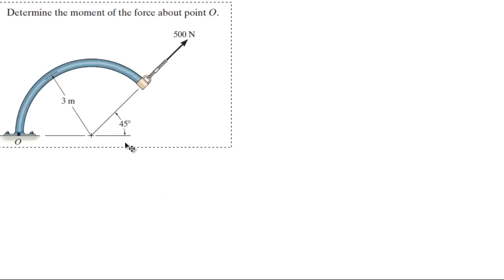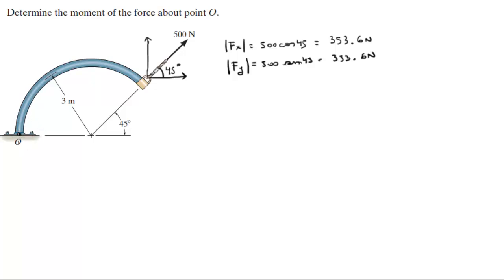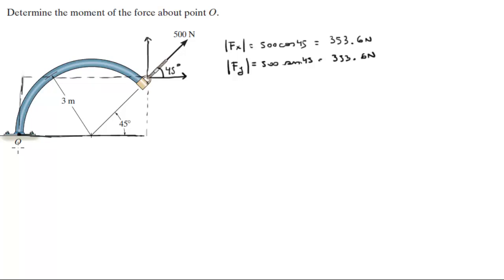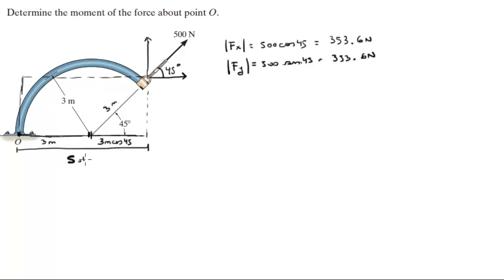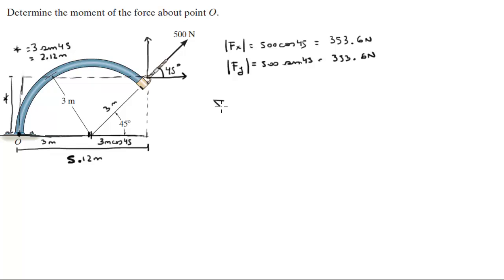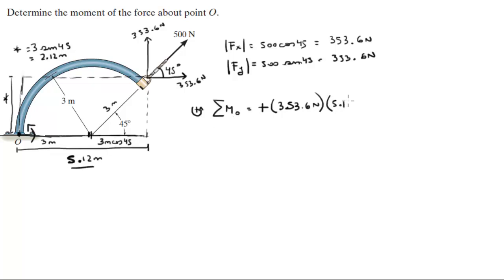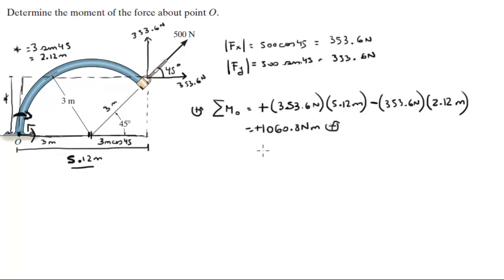Determine the moment of the force about point O.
Determine the moment of the force about point O. Get the book